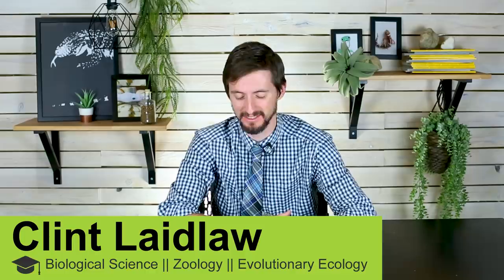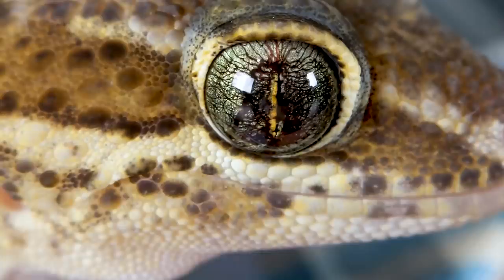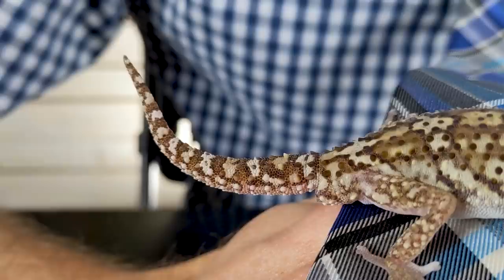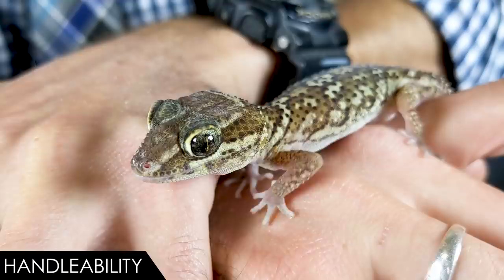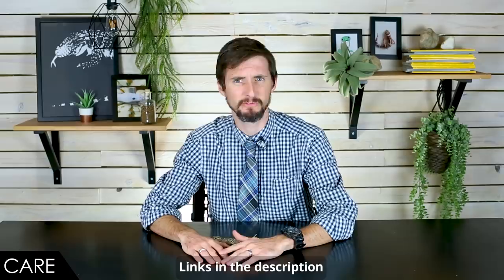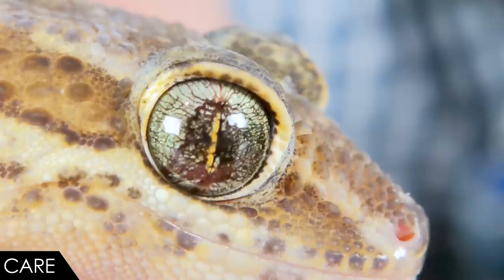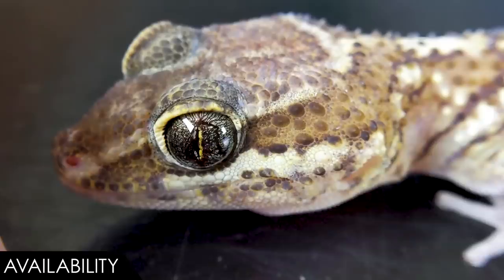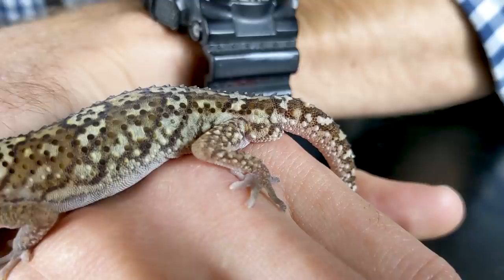Pictus Gecko, The Best Pet Lizard?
Pictus geckos (Paroedura pictus), also known as the ocelot gecko, the Madagascar ground gecko, and panther gecko really might be the best pet lizard. They are easy to house, easy to feed, and easy to handle. These are amazing pet geckos. The real question is simply whether or not the pictus gecko is the best pet lizard for you. So, is it?

Dubia Roaches
Water Misting System
Water Bowl
Heat Pad

Clint's Reptiles
770 East Main Street #127